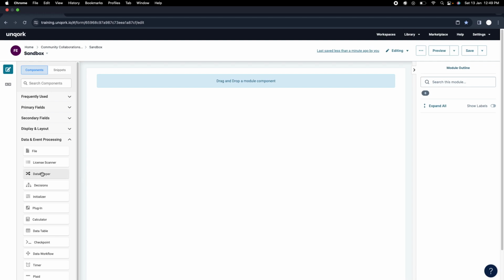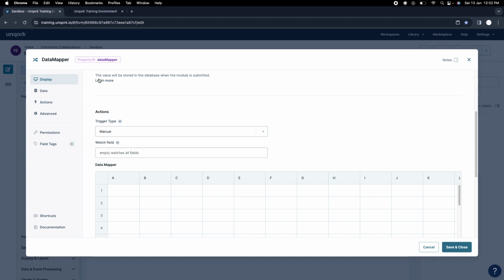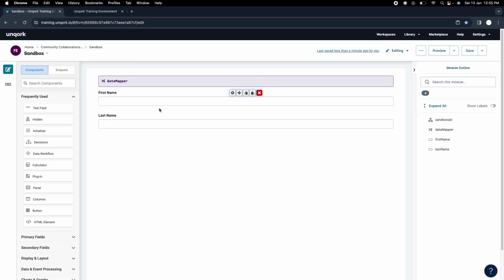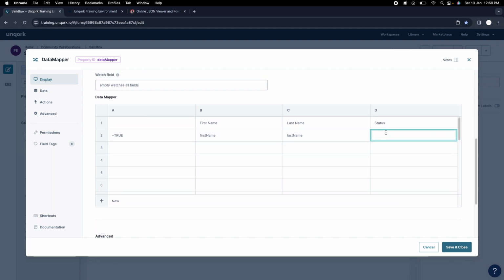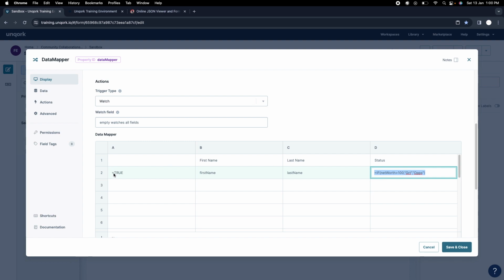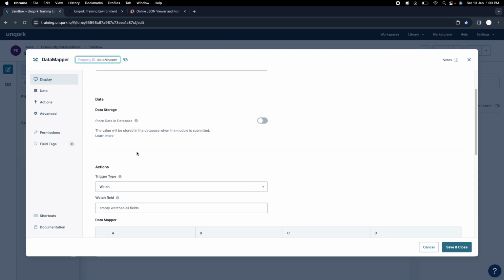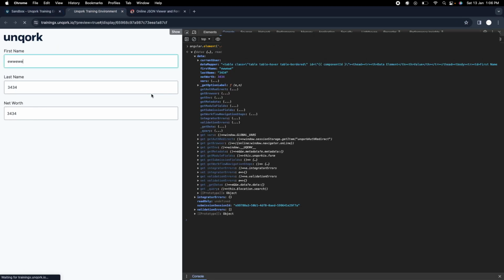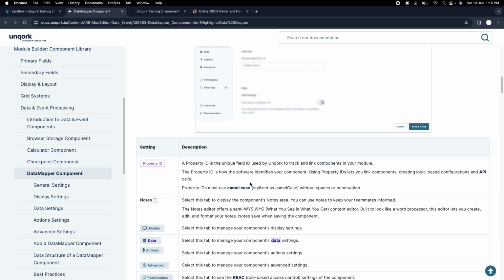Unqork Zero to Expert | Data Mapper | 18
🚀 Explore Unqork's Data Mapper Component - Effortless Data Manipulation!

In this video, dive into the powerful world of Unqork's Data Mapper component, a key feature in the realm of low code and no code application development. 🌐✨

🔗 Key Features:

Seamless Integration: Connect and integrate data from various sources effortlessly.
Visual Mapping: Use an intuitive visual interface for mapping data fields.
No Code Required: No need for complex coding – achieve data integration with simplicity.
Flexibility: Adapt to dynamic data structures and sources without hassle.
🛠️ Empower Your Applications:
Discover how Data Mapper enhances your Unqork applications by providing robust data integration capabilities, allowing you to create sophisticated workflows and streamline data management. 📊🔄

🌟 Why Unqork?
Unqork is a leading low code/no code platform, empowering organizations to build scalable and secure applications without the need for extensive coding expertise. Explore the possibilities and transform your digital landscape with Unqork!

Visit Unqork's official website to explore more about the Data Mapper component and other innovative features.

Don't miss out on the latest updates and tutorials!

🚀 Let's revolutionize app development together with Unqork!